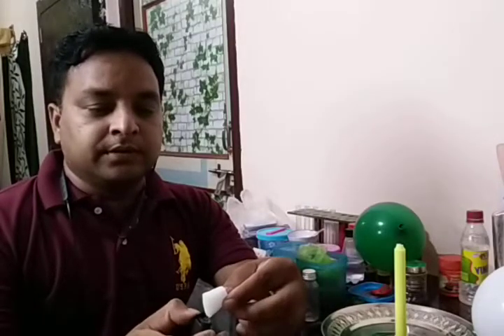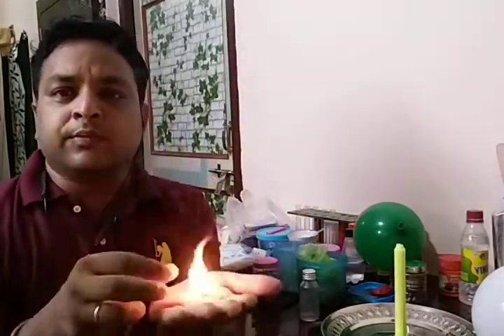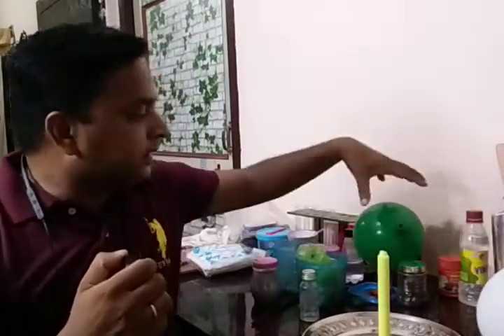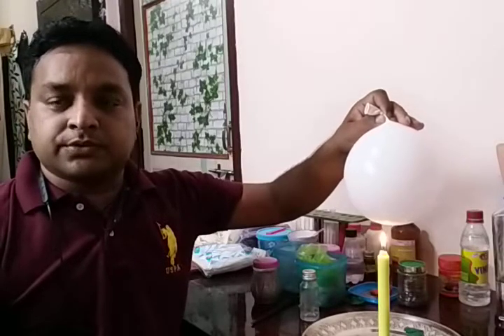Science Behind Miracle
Camphor Experiment. English